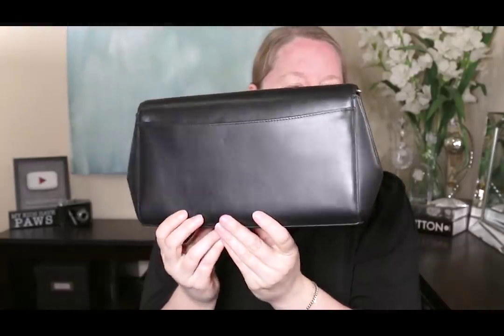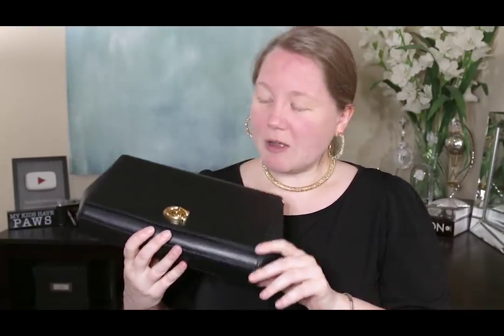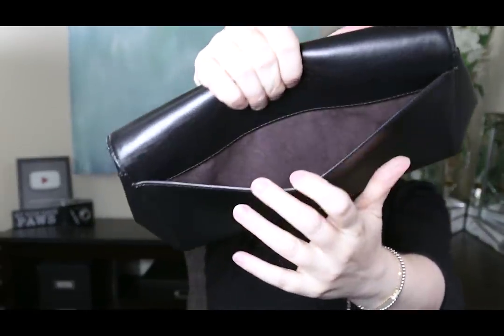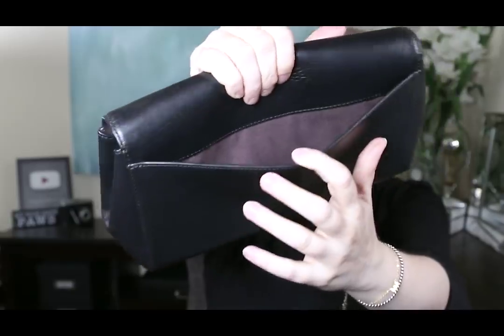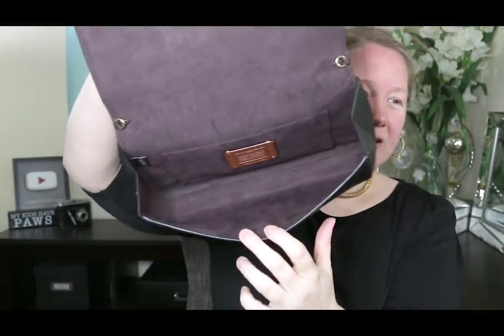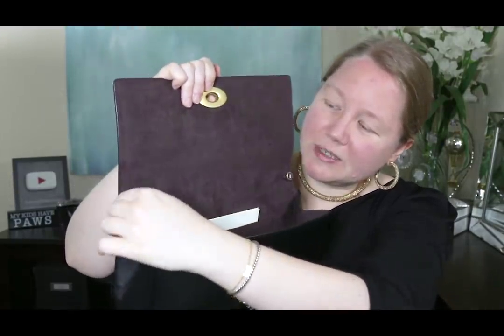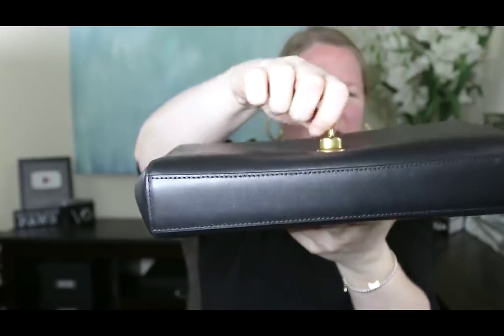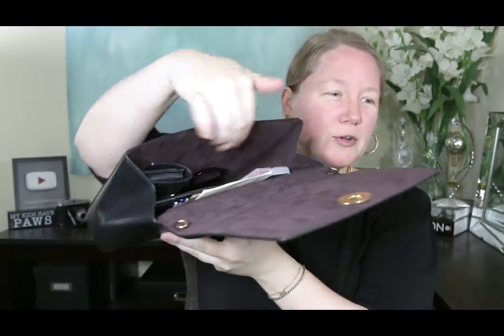REVEAL: My New Designer Handbag || Autumn Beckman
Dimensions: base: 10.5in x 1.5in, width: 12.5in, height: 6.25, depth: 2in, chain strap length: 47.5in, strap drop: 23in

Canon 70D